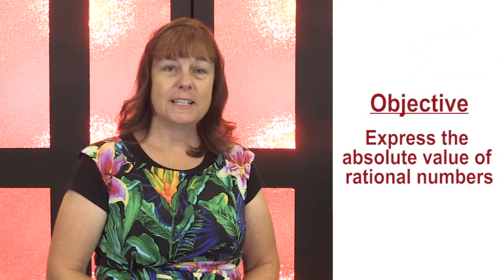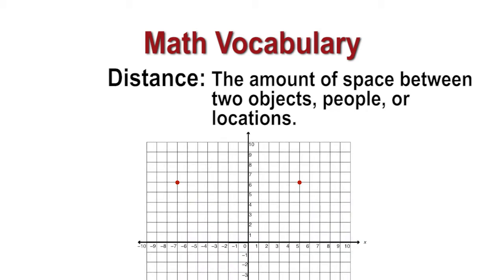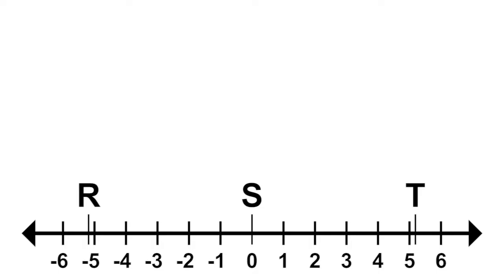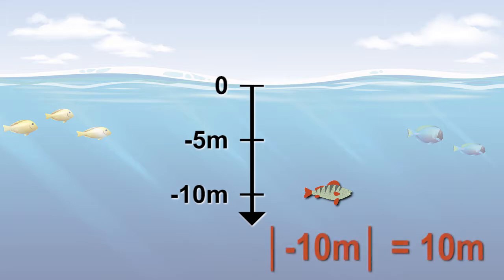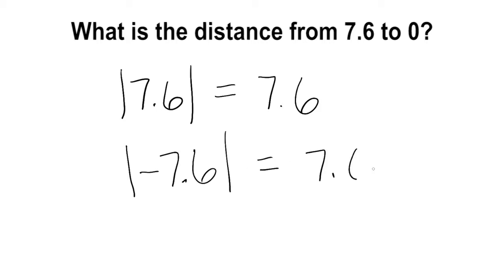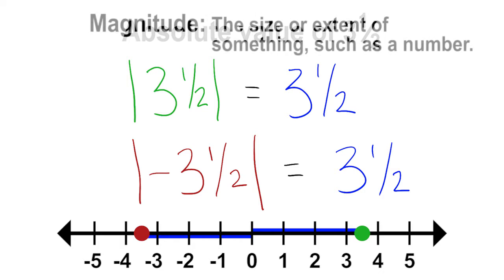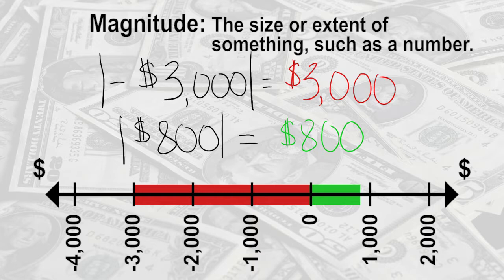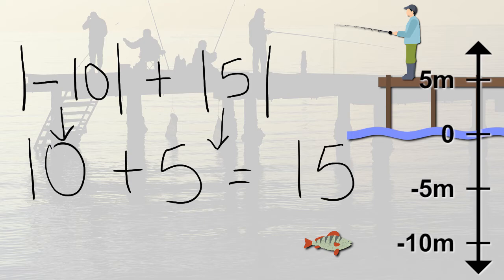1.08 - Absolute Value